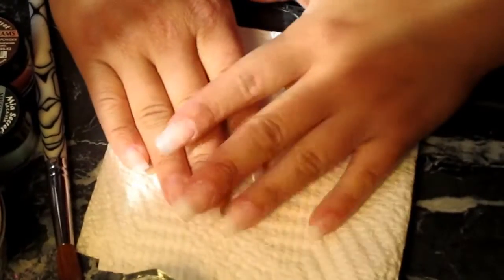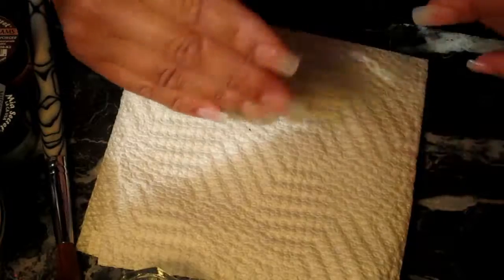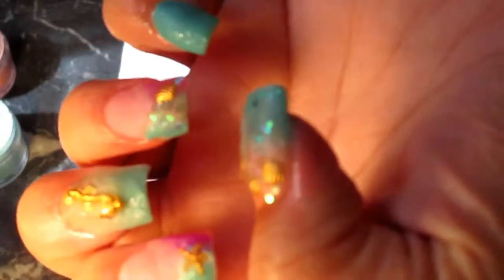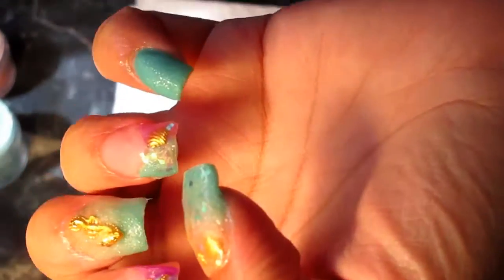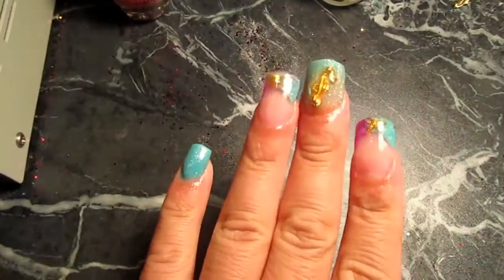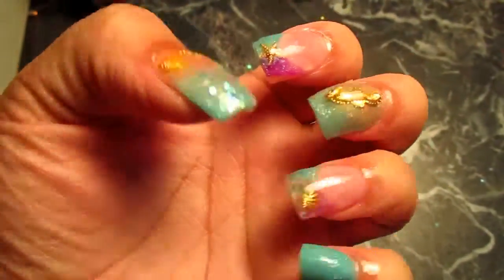Beach Design Tutorial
I did a beach design on my nails. I didn't use nail polish for color, I used acrylic on all my nails, put a little bit of glitter, I also used gold jewel seashells. After I finished I went in with clear nail polish. Enjoy!